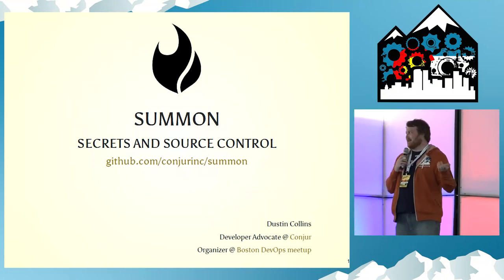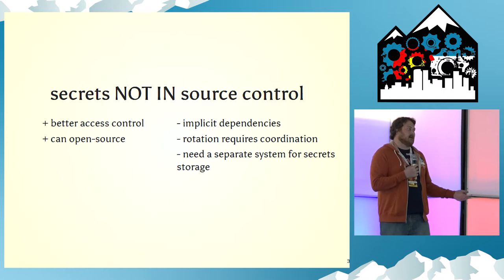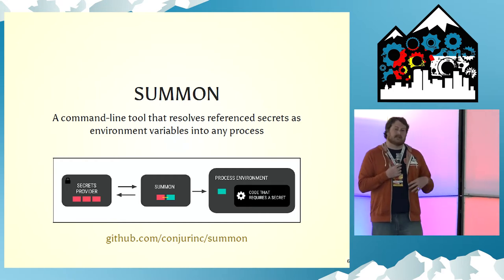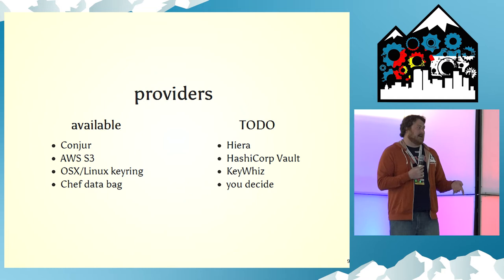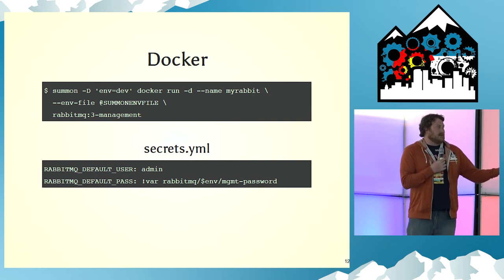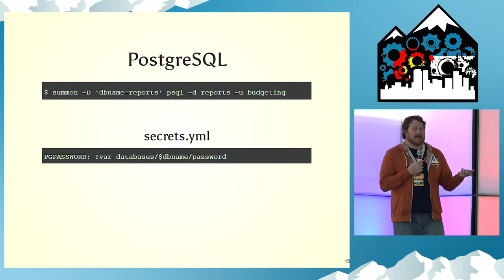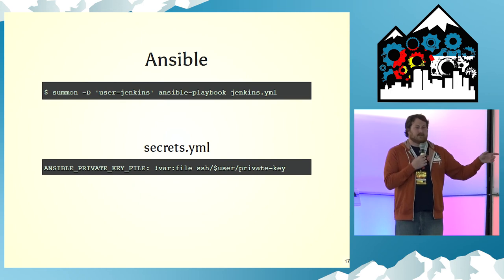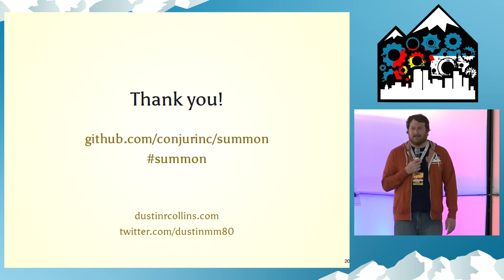DevOpsDays Rockies 2016: Ignite - Summon: Secrets and Source Control by Dustin Collins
Ignite - Summon: Secrets and Source Control by Dustin Collins